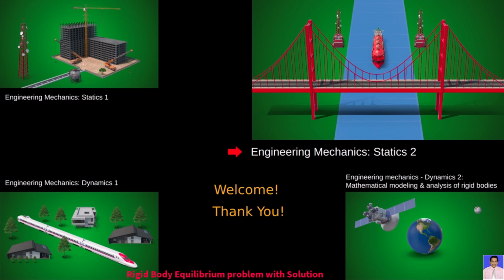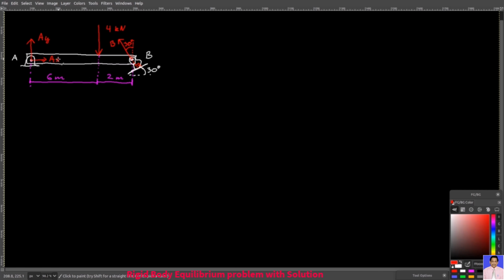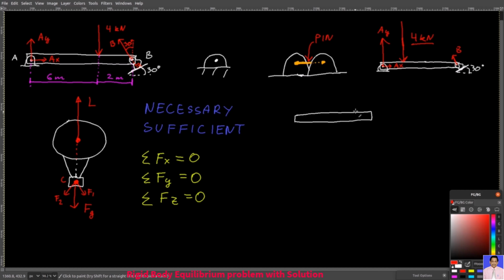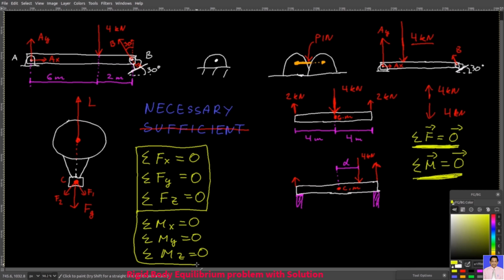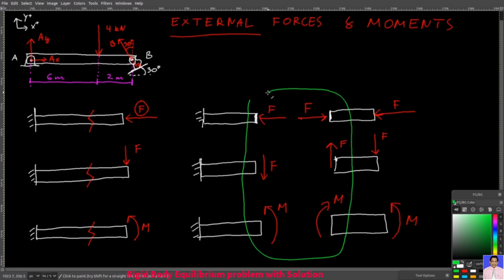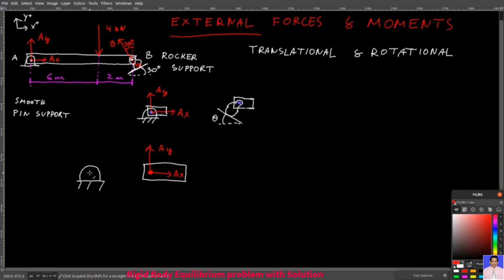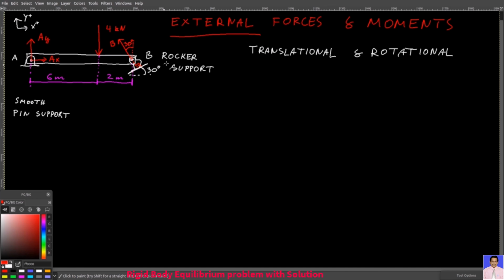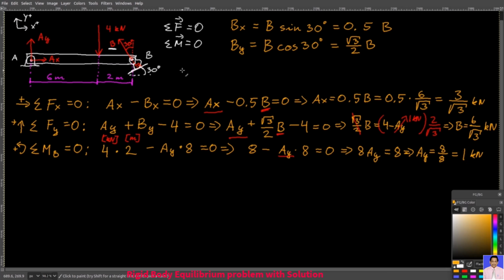Lecture - 51 Rigid Body Equilibrium problem with Solution 1ST PART